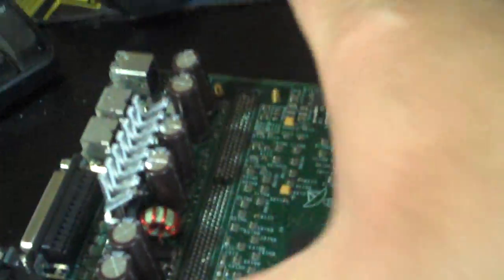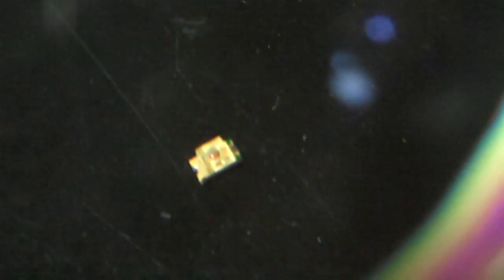Gold From LEDs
Look for the little LEDs. They have gold in them.